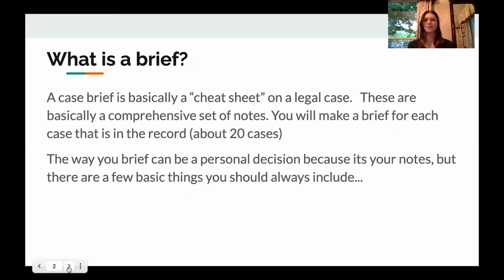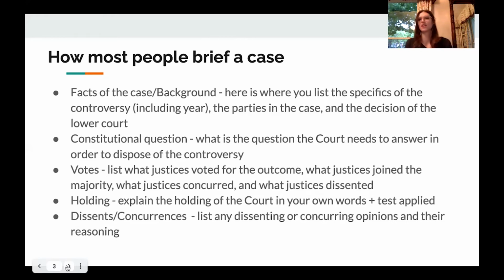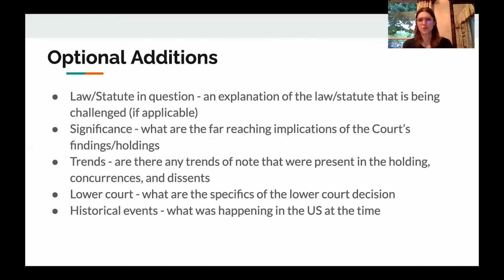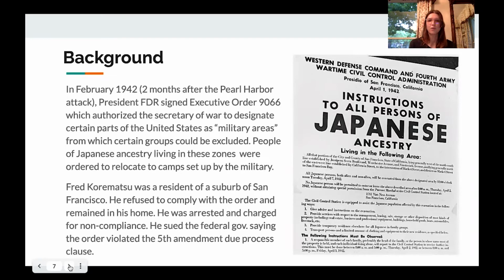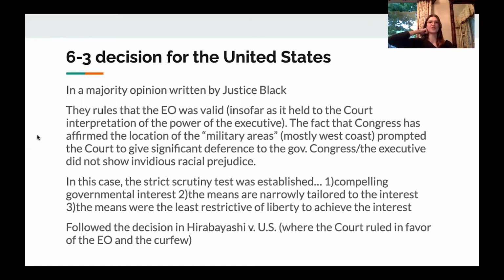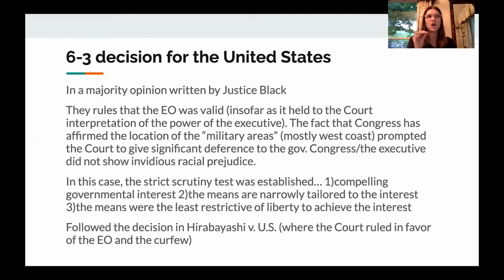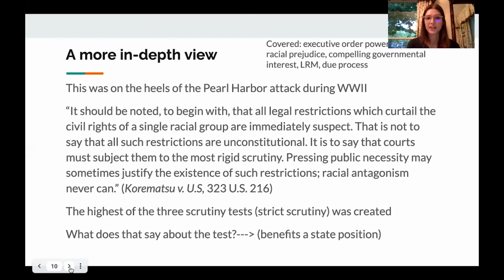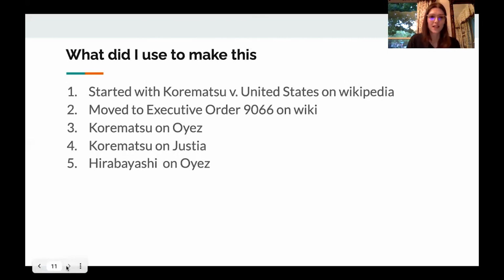How to Brief a Case // Moot Court Brief Tips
This explains how I would brief as case for the purposes of studying a case problem. When you get cases narrowed to what side they benefit and what key concepts they discuss, you can string cases together to make a cohesive argument based heavily in the case law:)

HaynesBoone, LLP
HooverSlovacek, LLP
GreenburgTraurig, LLP